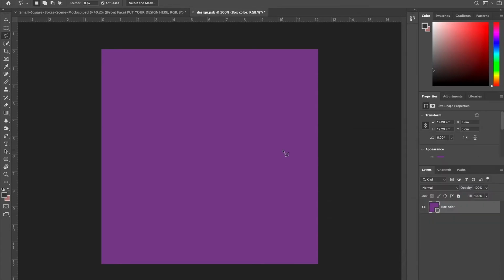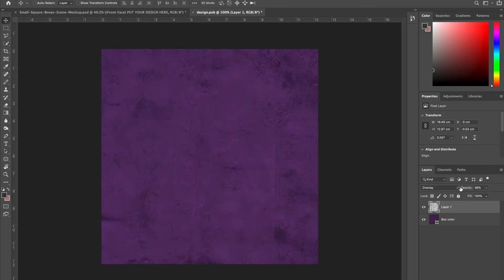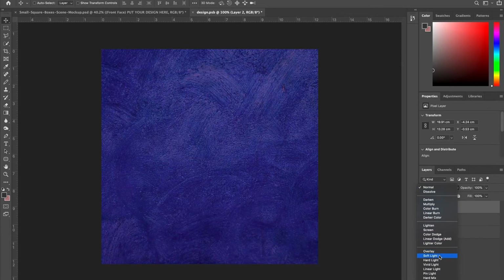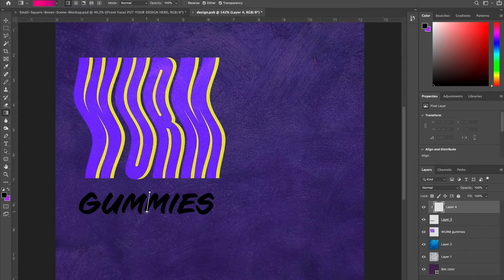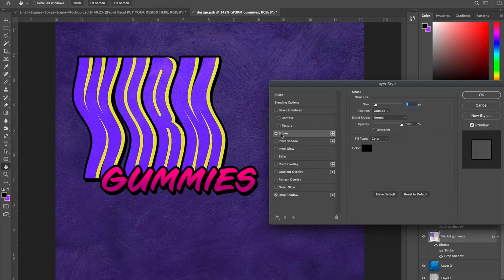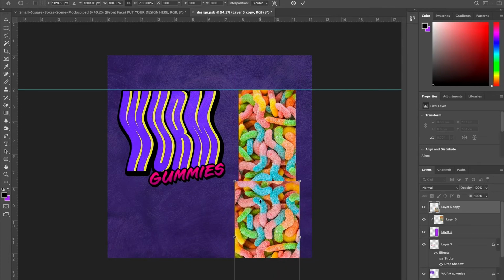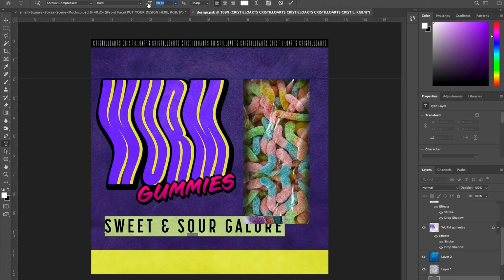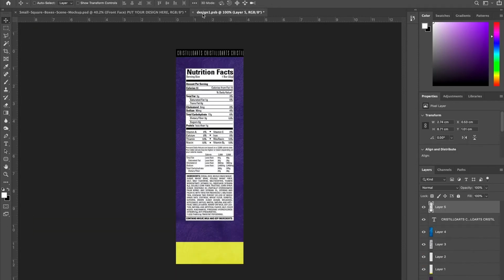Designing my own CANDY BRAND!!! | CristilloArts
hope you have all enjoyed this video! it was really fun to make! There will be more to come in the future so don't worry!